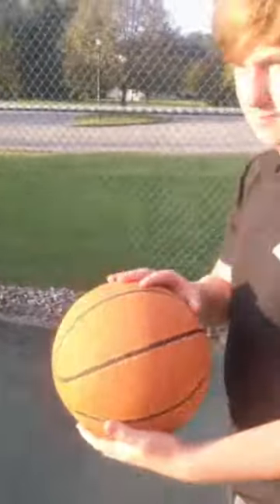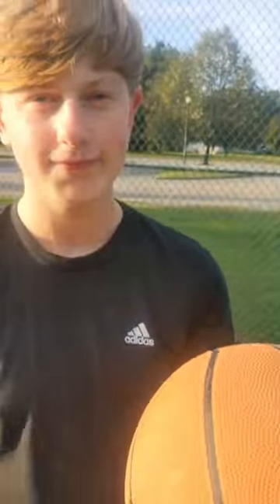Basketball tips p1